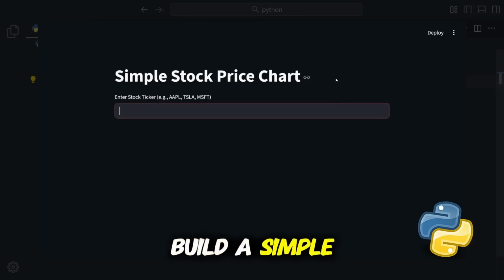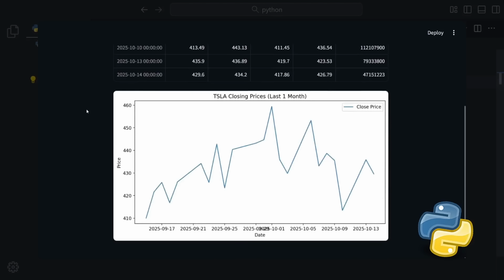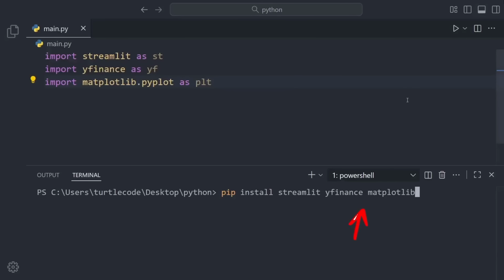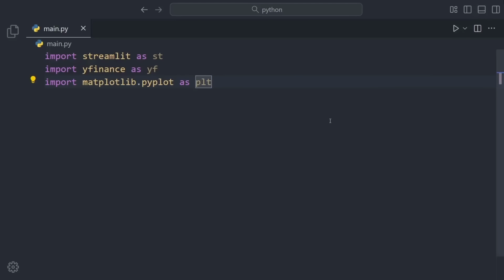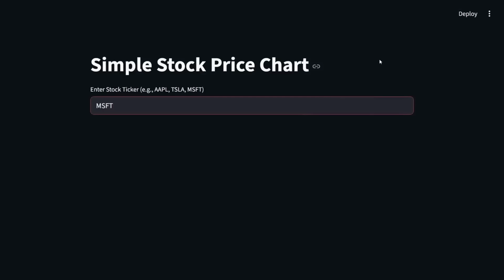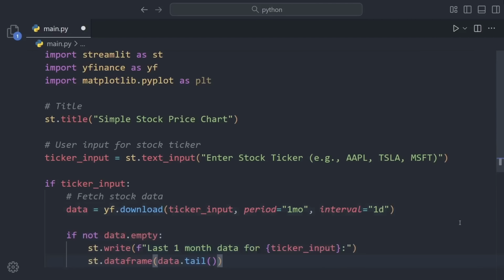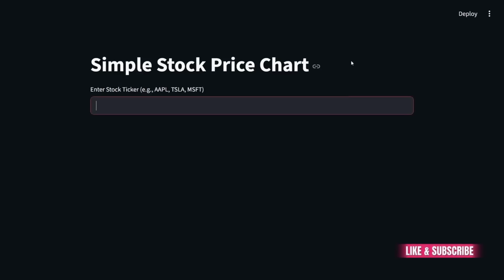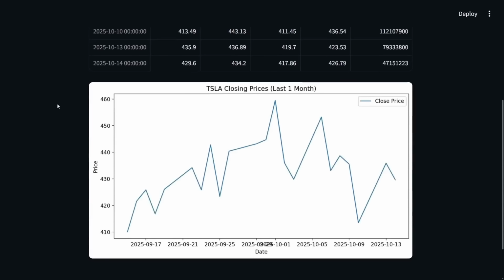Build a Stock Price App with Python & Streamlit in 2 Minutes!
In this beginner-friendly tutorial, we’ll create a simple yet powerful web app using Streamlit and yFinance to track live stock prices.

You’ll learn how to:
Fetch real-time stock data from Yahoo Finance
Display clean and interactive data tables
Plot price charts with Matplotlib
Build and run your own Streamlit app from scratch

Whether you’re a Python beginner or just curious about data visualization, this project is a great place to start.

💡 Tech used: Python, Streamlit, yFinance, Matplotlib
💻 Level: Beginner
🕒 Project length: About 3 minutes